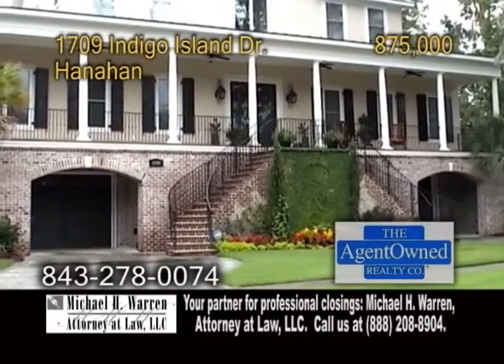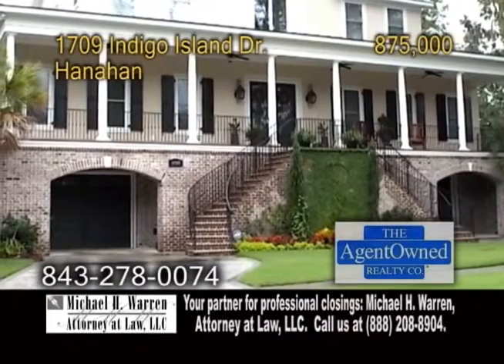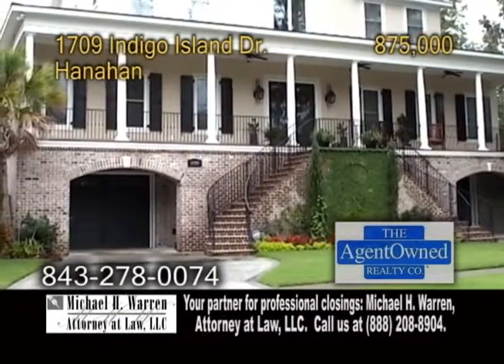1709 Indigo Island Drive Jim Mills Team Real Estate Showcase TV Lifestyles